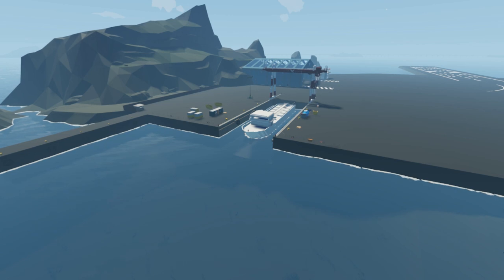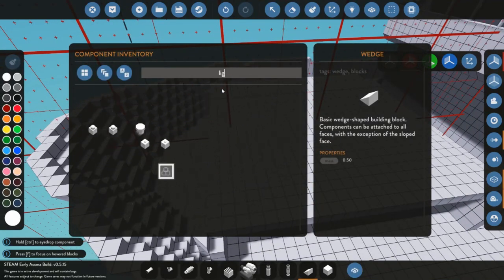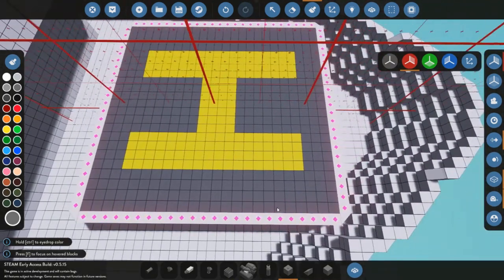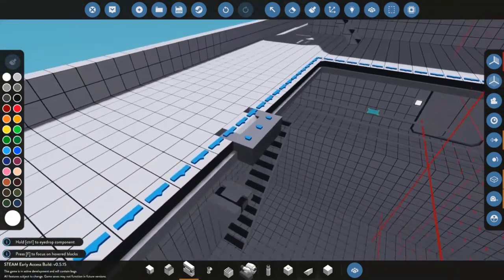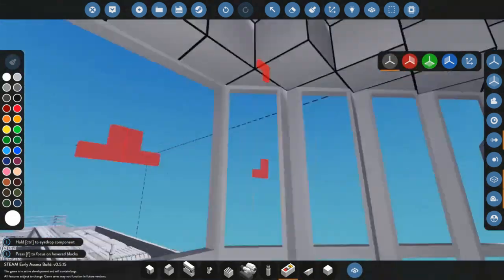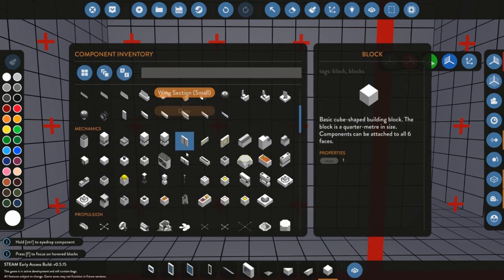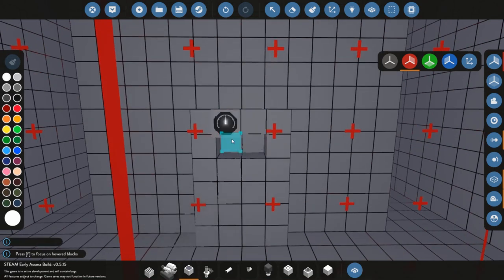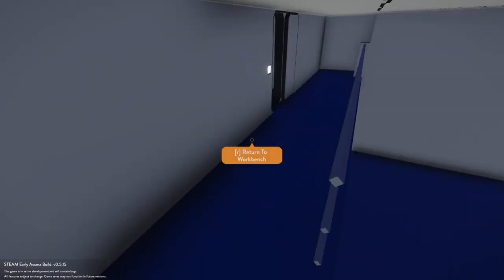New Ship Spotted In The StormRunner Dock! | Stormworks Build Series Episode One!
Today I am back in some more stormworks. In this episode I am working on my latest ship in stormworks. I don't have a name or a color for the boat yet, but I a up to suggestions! Anyway the tanker will be able to be picked up from the workshop once it is done.